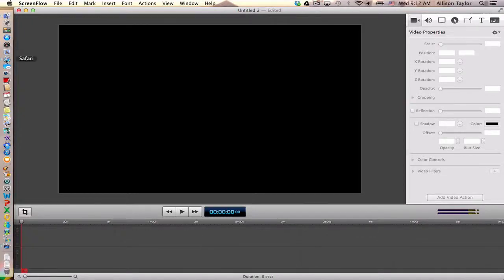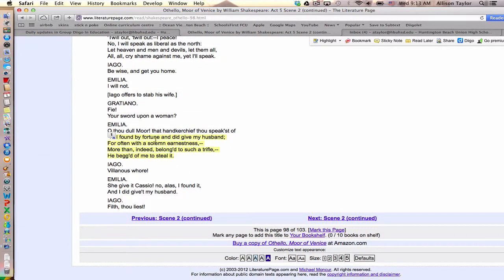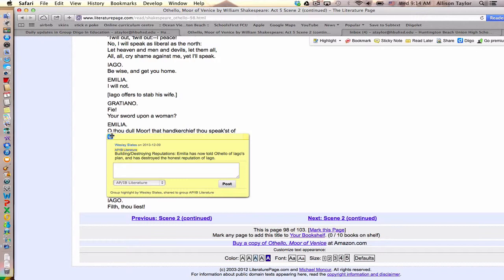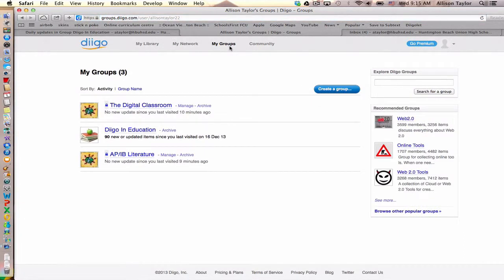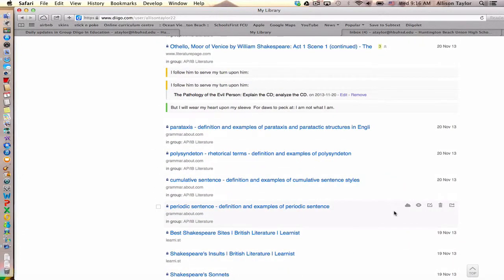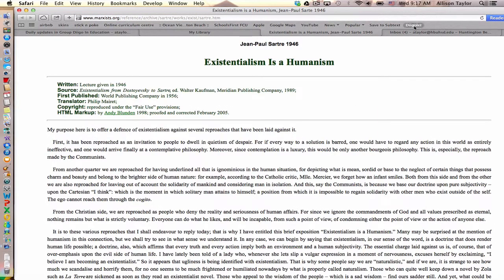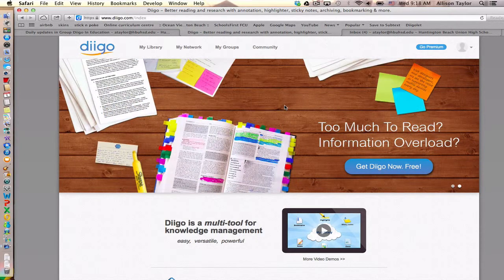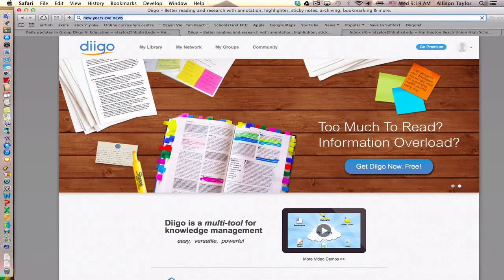Diigo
Using Diigo in my classroom